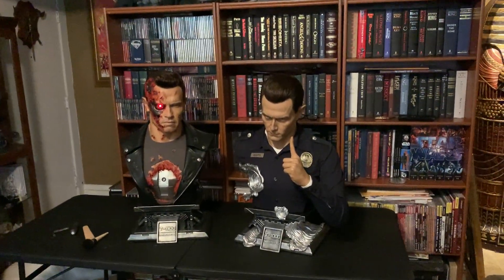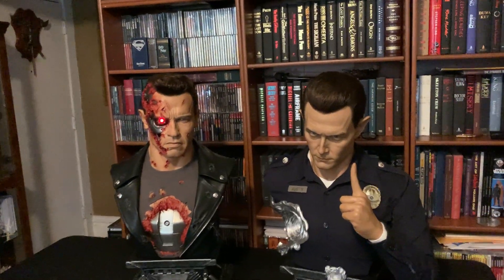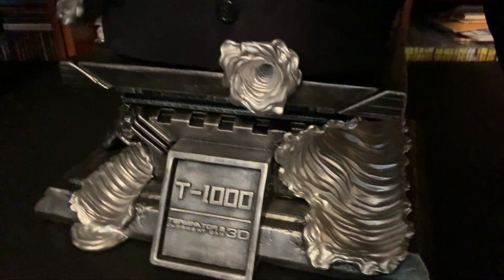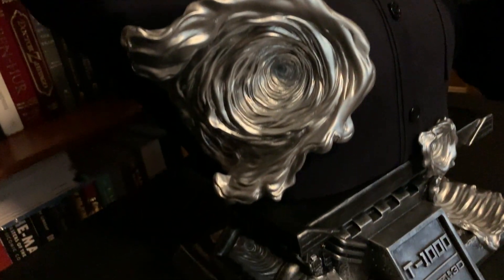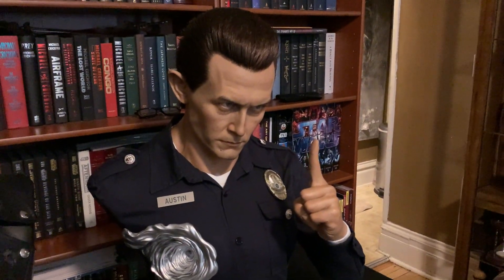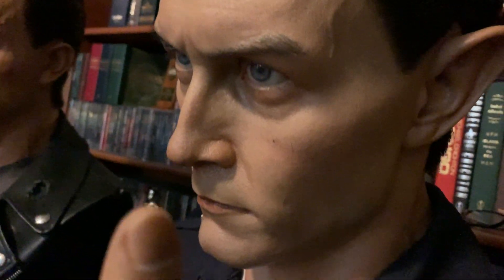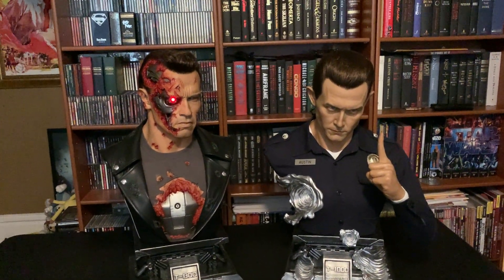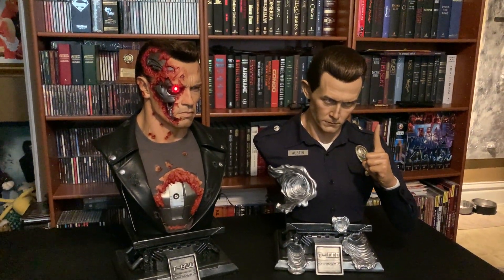Queen Studios T-1000 Terminator Life Size Bust Review